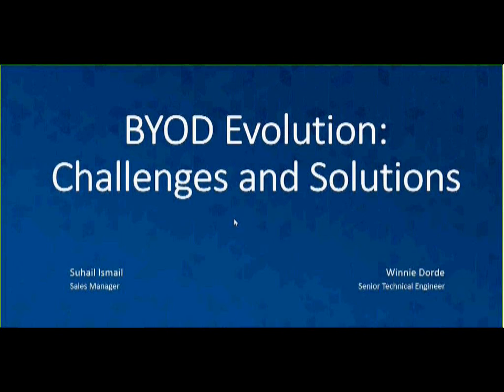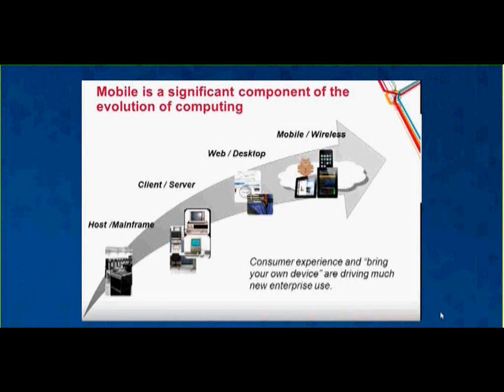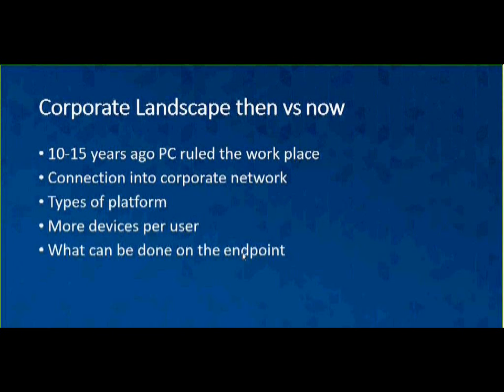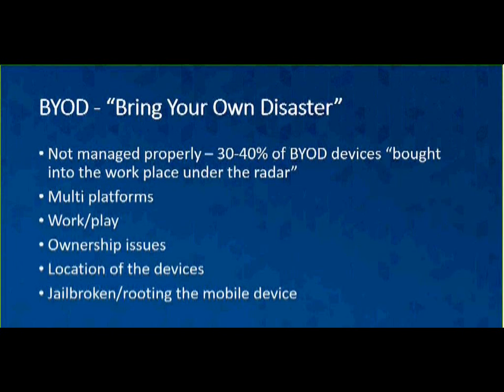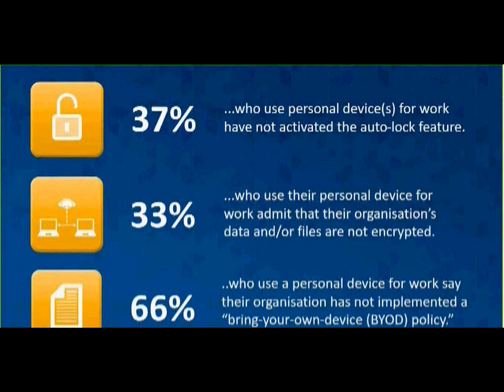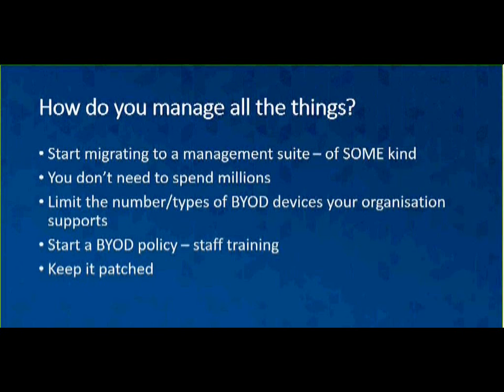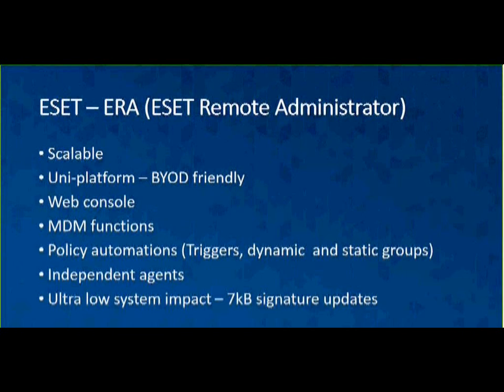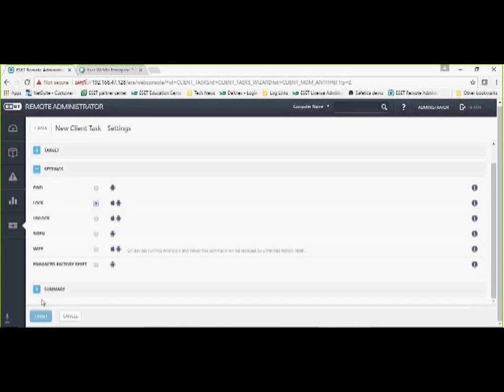Webinar: BYOD with ESET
Learn more about how you can manage BYOD (Bring Your Own Device) in a  corporate network. Find more details on: